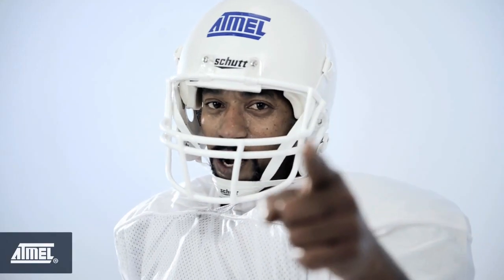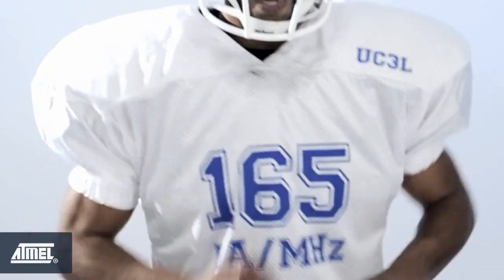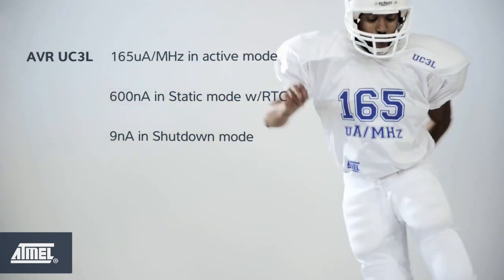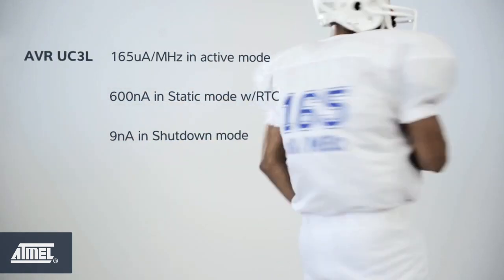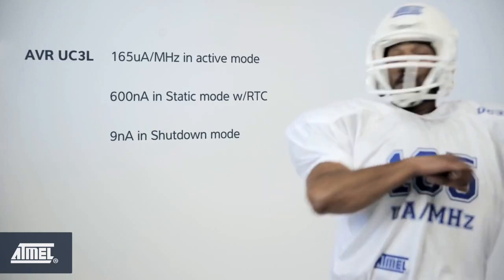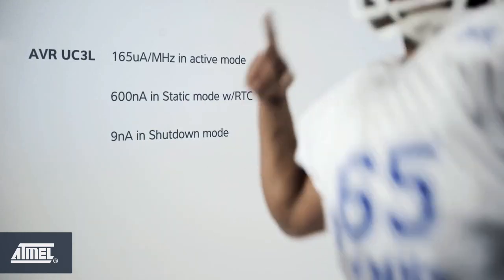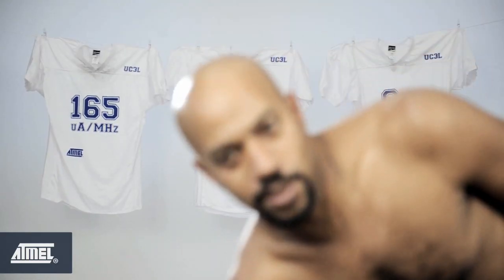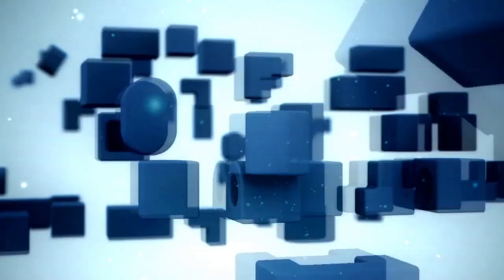Atmel AVR UC3L - Bringing picoPower to 32-bit Microcontrollers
The AVR UC3L is Atmel's 32-bit MCU series with picoPower® technology. This series is ideal for portable consumer and battery-powered applications, board controllers, game pads, remote controls and human interface devices. The AVR UC3L Series runs on as little as 165 µA/MHz in active mode, 600 nA with RTC running, and down to 9 nA in deep-sleep mode. picoPower devices offer true 1.62V operation, allowing all analog modules, oscillators and Flash to be fully functional without compromise at 1.62V. SleepWalking™, a  picoPower Technology capability that  allows peripherals to make intelligent decisions and wake up the CPU directly, is available in all UC3L devices. This allows the data to be analyzed and qualified at a peripheral level so the CPU can stay in sleep longer, significantly reducing overall power consumption.